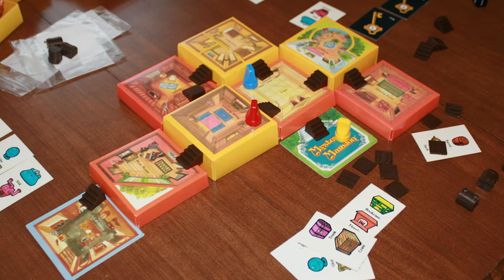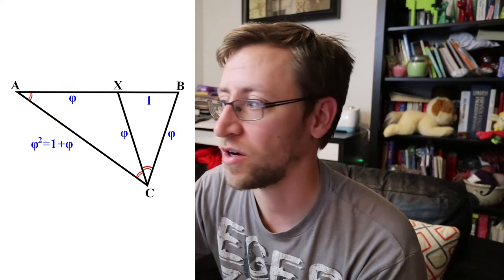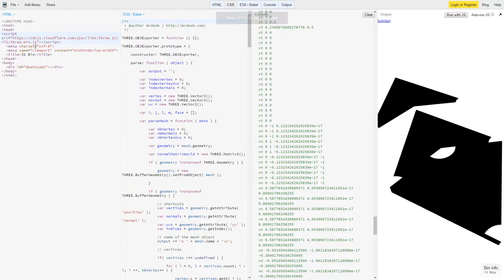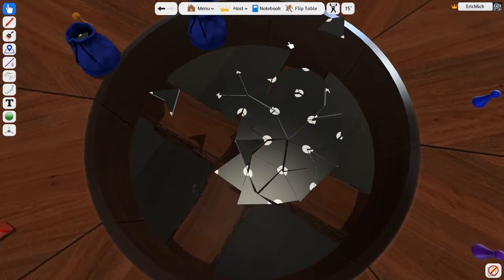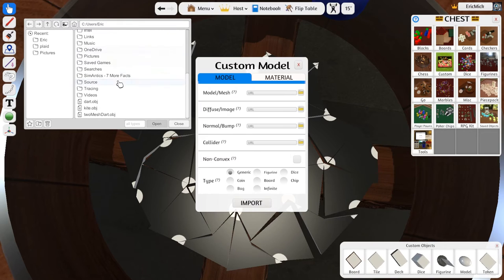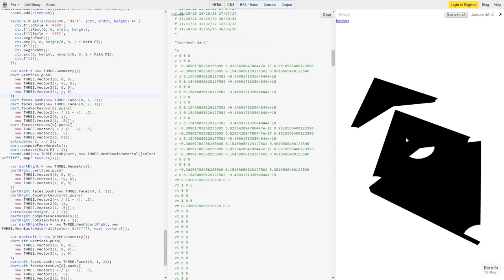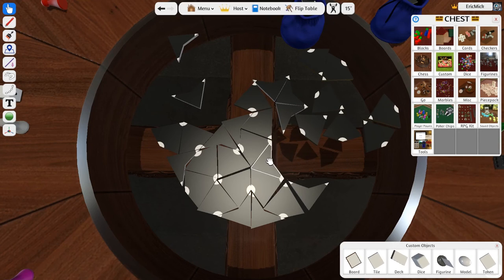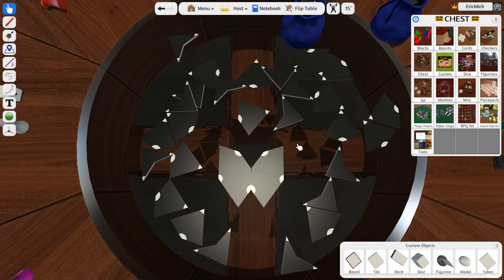Playing with Penrose Tiles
In which I try to use penrose tiling to create a board game.

By Krishnavedala (Own work) [CC0], via Wikimedia Commons